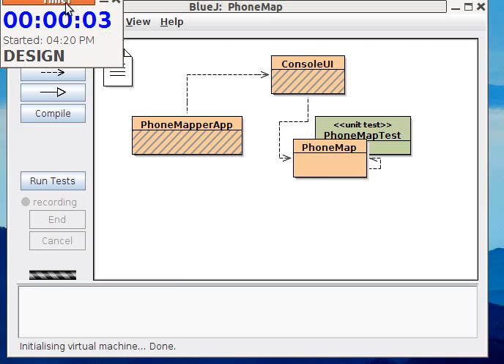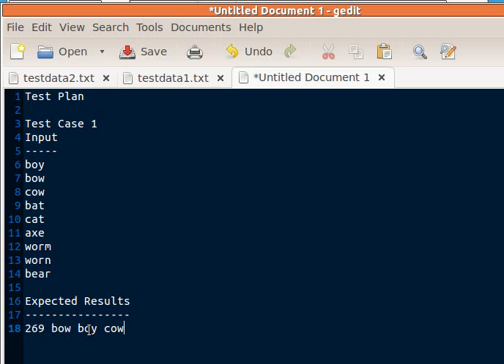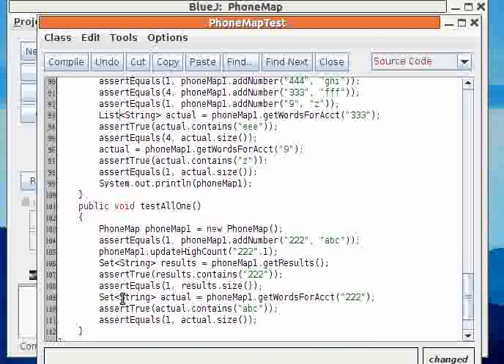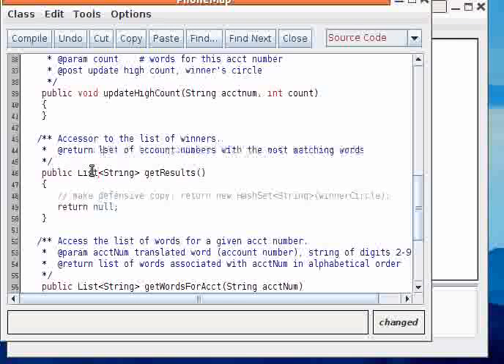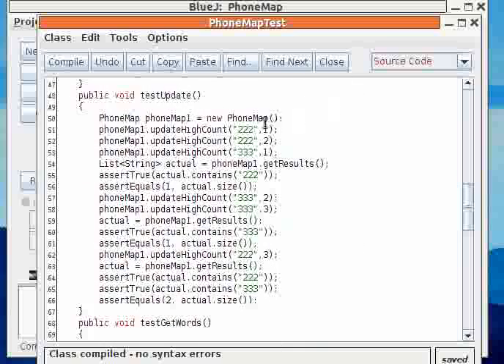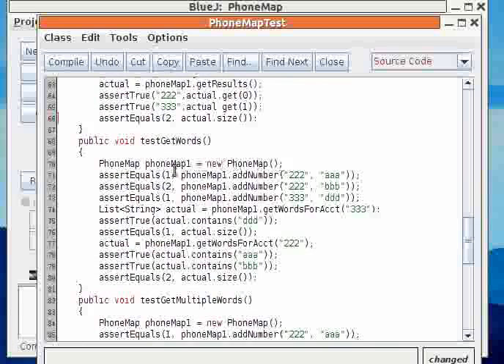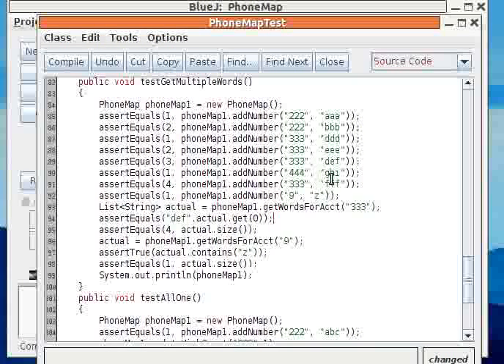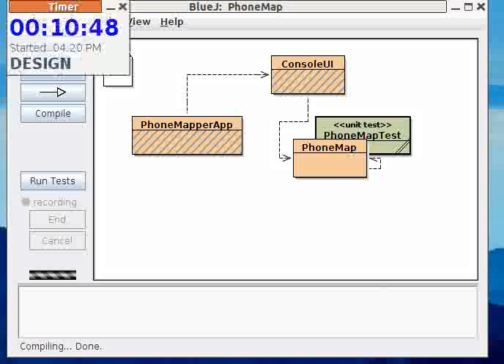PhoneMap Case Study - part6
Part 6 of the programming case study, Phone Map.
 Formal Test Plan. Modify return types of methods. Modify unit tests to add more specific expectations.